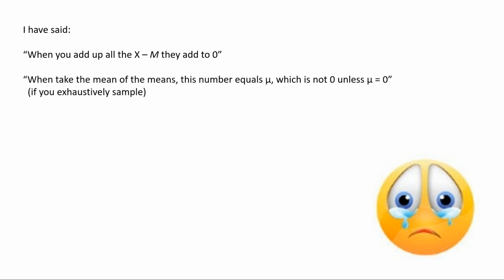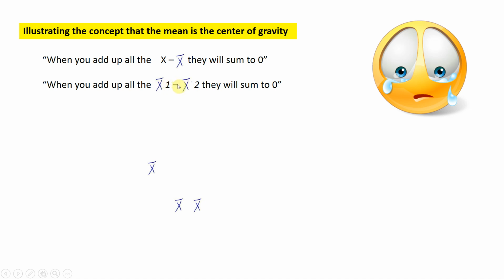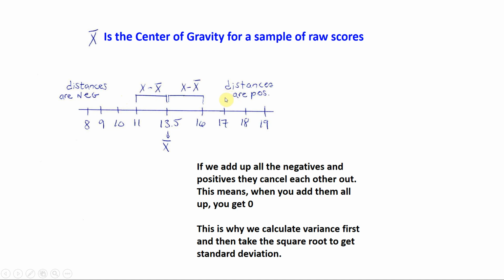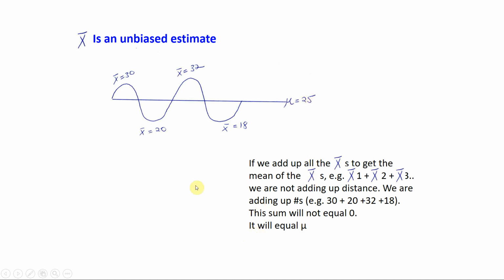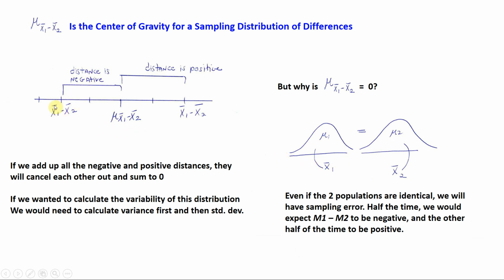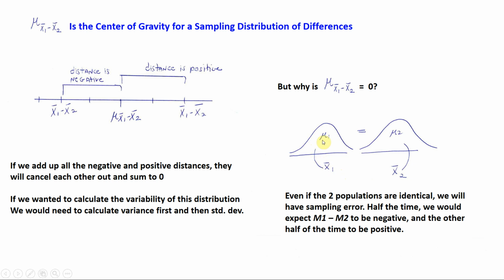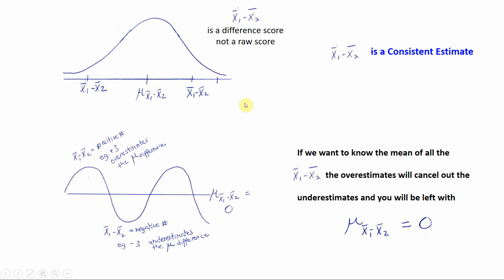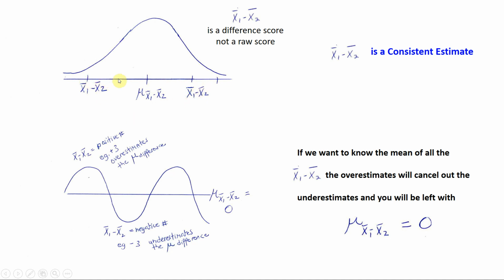Some extra help